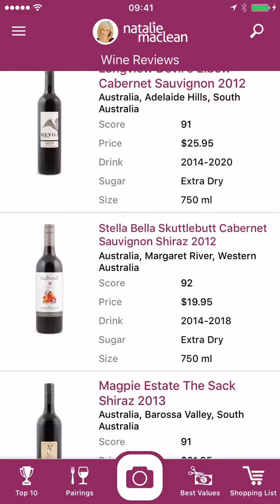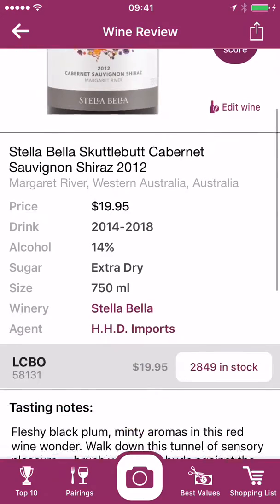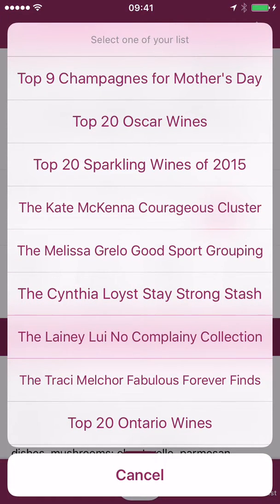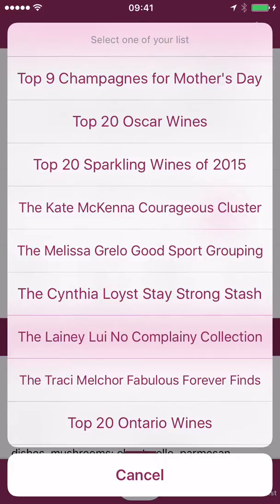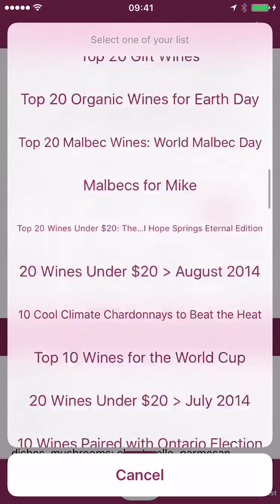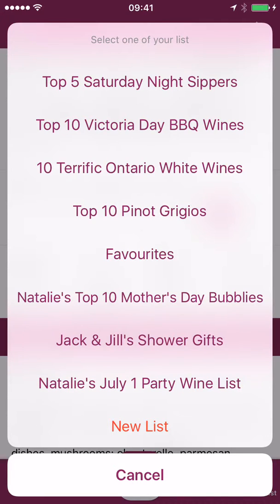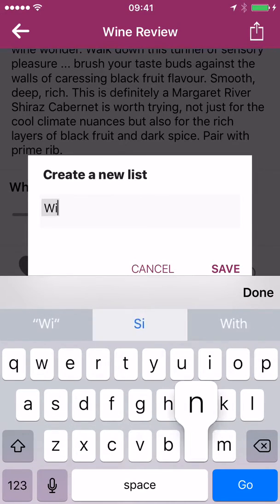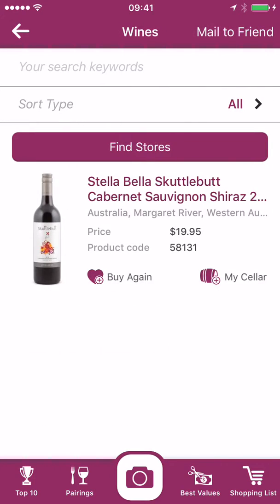Create Special Lists